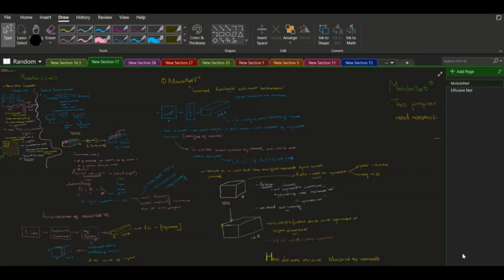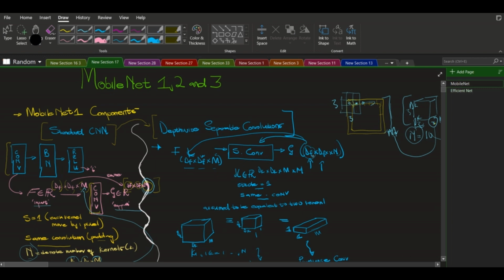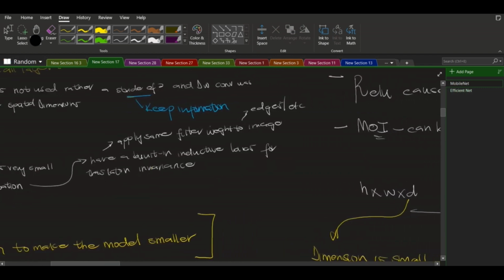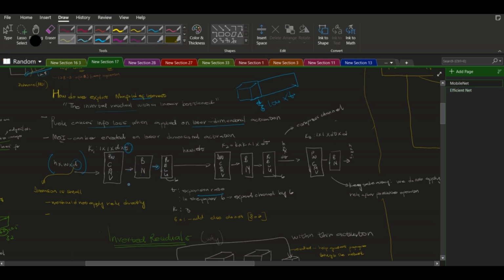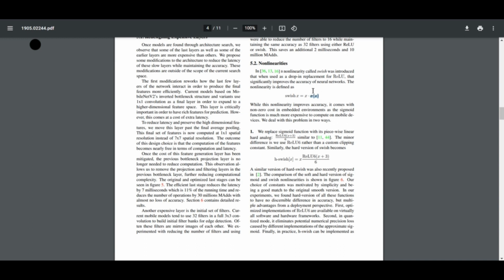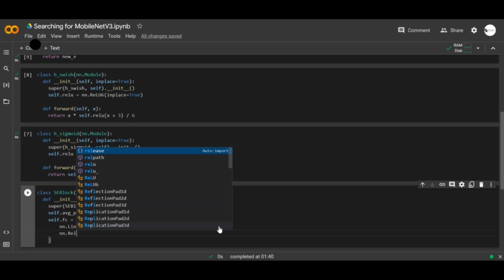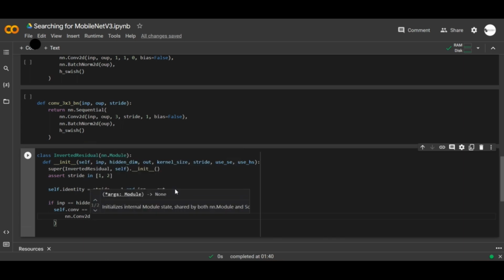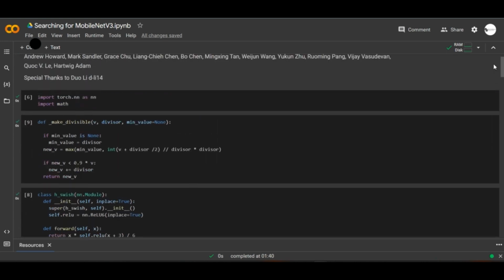MobileNet 1, 2, 3 Paper Explained and Implementation in Code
In this video, we will explore MobileNet, a series of state-of-the-art deep learning models that have achieved high accuracy and efficiency on mobile and embedded devices.